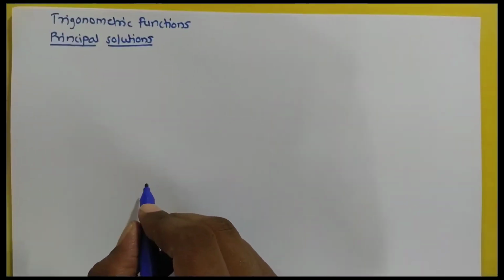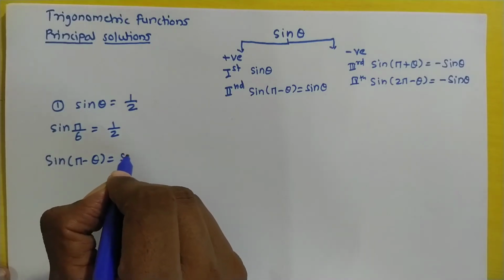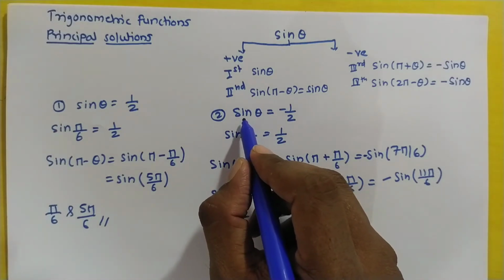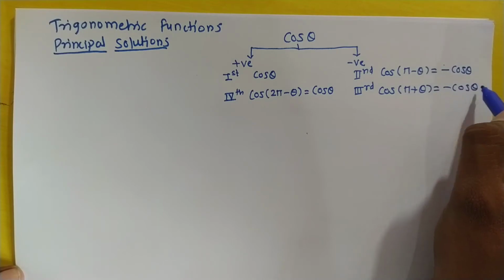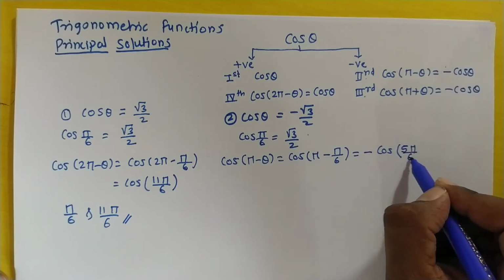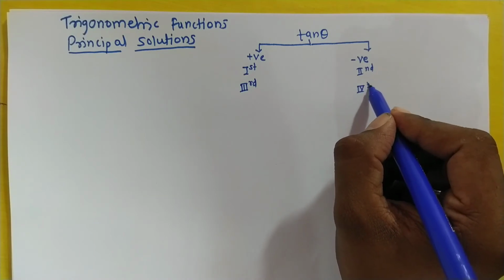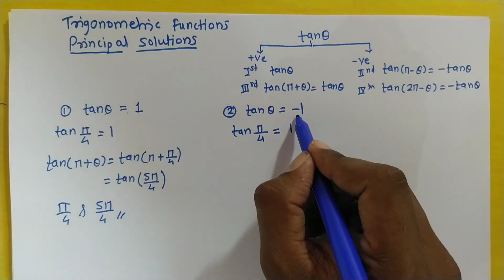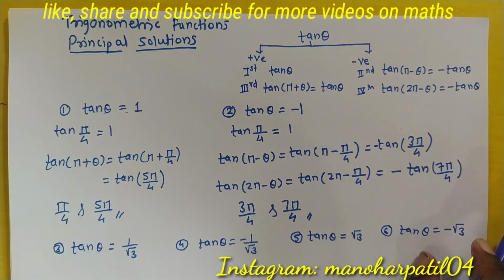Principal Solutions | Trigonometric Functions | JEE Mains | MH-CET | Class 12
About Video
To the Principal Solutions of Trigonometric equations.